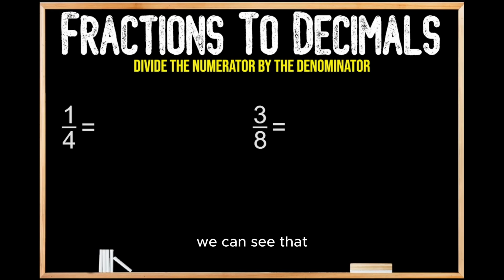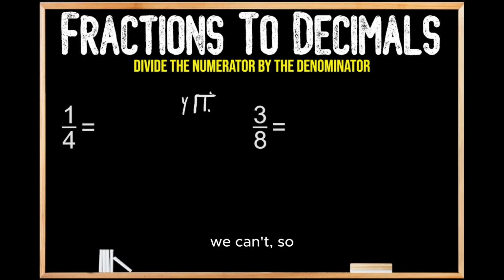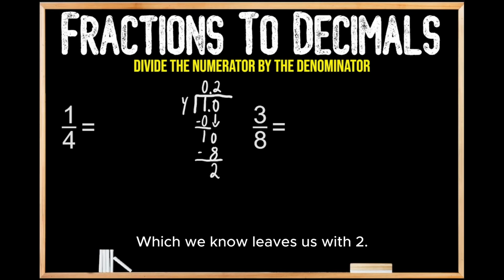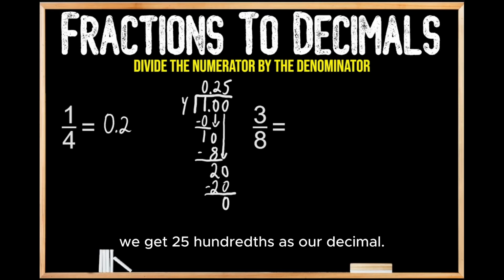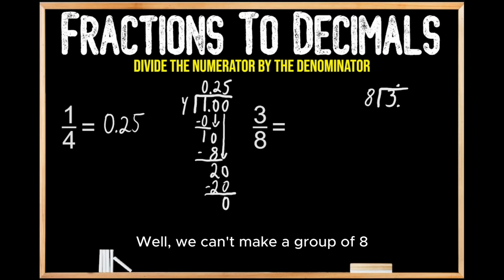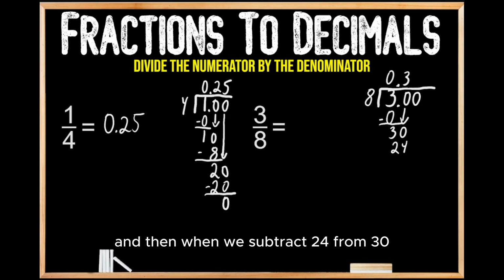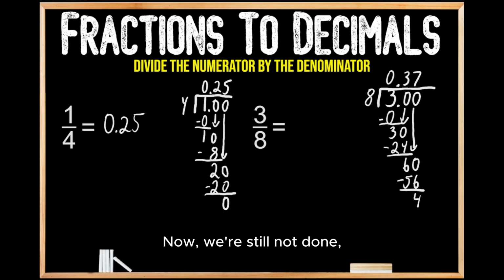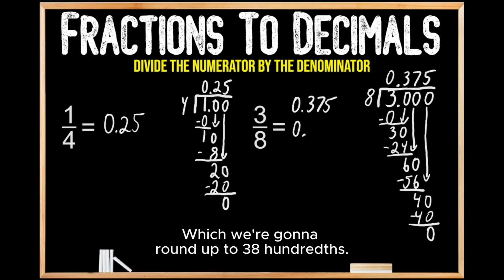How To Convert Fractions To Decimals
In today's episode, we explore how to convert fractions into decimals. This video is a step-by-step of how to convert fractions into decimals. By the end of this video, you will understand the process of converting fractions into decimals.